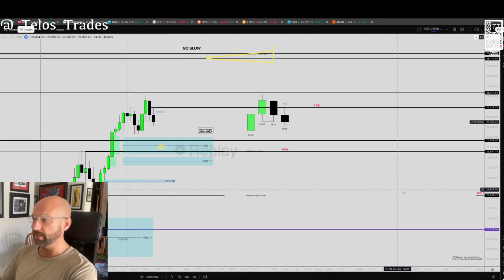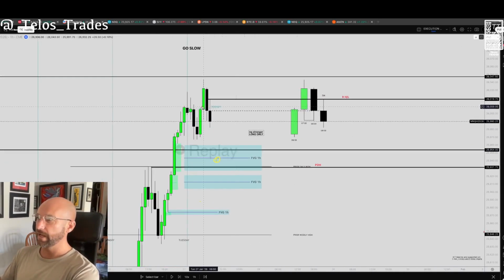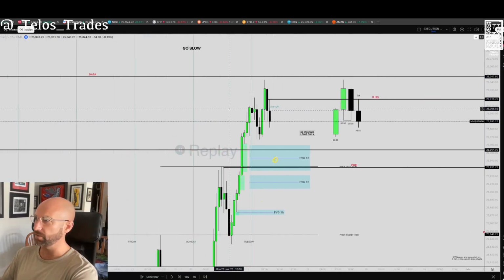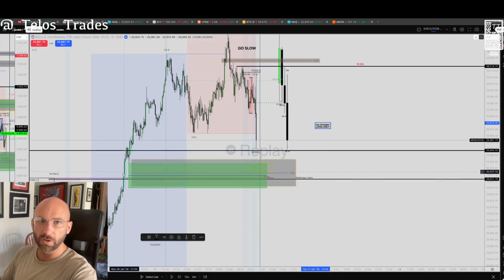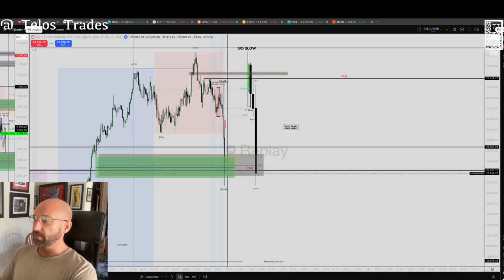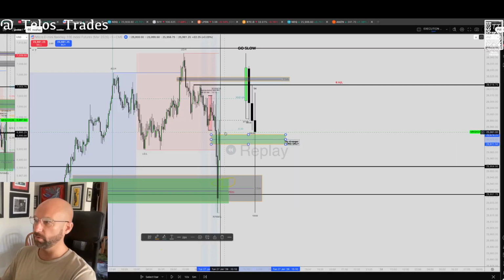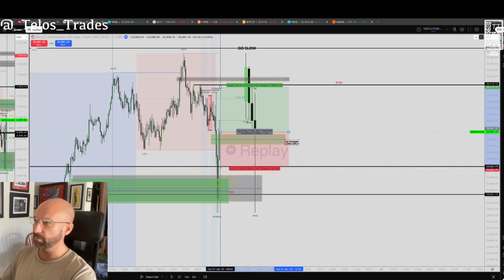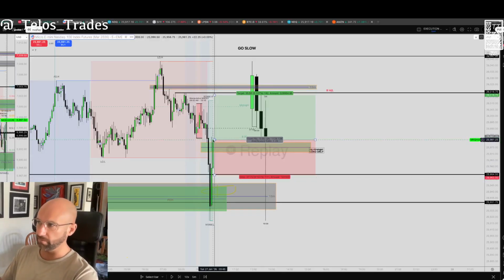Tues Jan 27th 2026-NQ AM TRADE RECAP- CLEAN DELIVERY